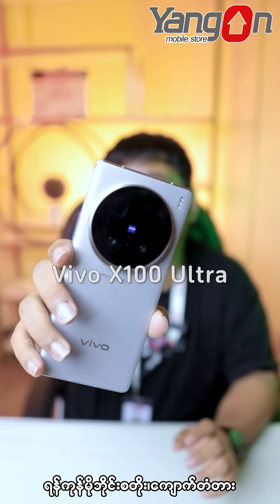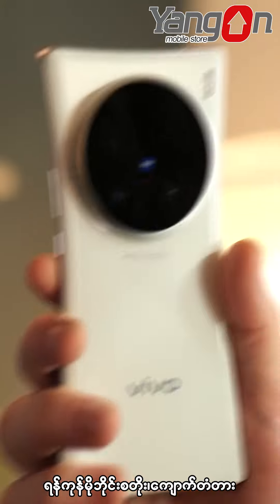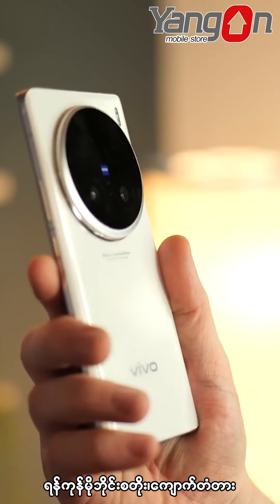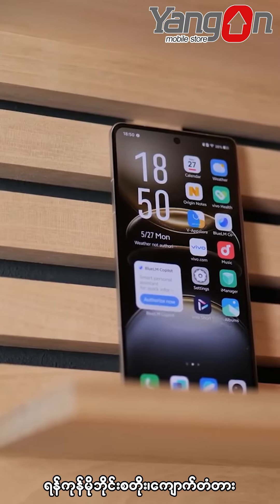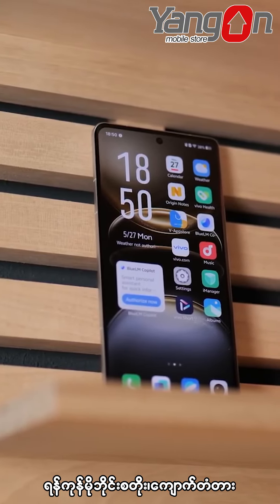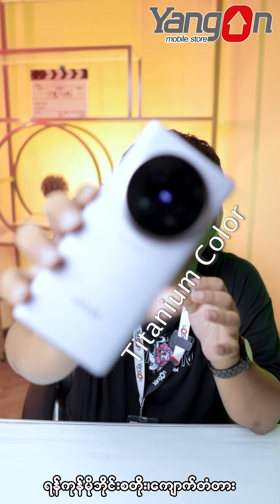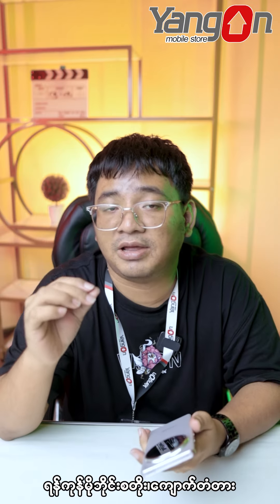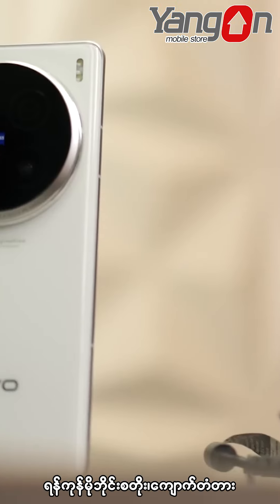Vivo X100 Ultra ရဲ့ ပြောင်းလဲသွားတဲ့ အချက်(3)ချက်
Vivo X100 Ultra ရဲ့
ပြောင်းလဲသွားတဲ့
အချက်(3)ချက်

➡️ 𝑷𝒂𝒈𝒆 𝑴𝒆𝒔𝒔𝒆𝒏𝒈𝒆𝒓 မှ မှာယူရန်..
(m.me/yangonmobilestorektd)

 𝐘𝐚𝐧𝐠𝐨𝐧 𝐌𝐨𝐛𝐢𝐥𝐞 𝐒𝐭𝐨𝐫𝐞 (ကျောက်တံတား)
(𝐌𝐨𝐛𝐢𝐥𝐞 𝐏𝐡𝐨𝐧𝐞 𝐒𝐚𝐥𝐞 & 𝐒𝐞𝐫𝐯𝐢𝐜𝐞 𝐂𝐞𝐧𝐭𝐞𝐫)

Open Daily 9:00 AM to 7:00 PM

အမှတ် ( ၁၆၄/၁၆၈)၊ အနော်ရထာလမ်းမကြီးပေါ်၊
၃၄ လမ်း နှင့် မဟာဗန္ဓုလပန်းခြံလမ်းကြား
( ဘားလမ်း မှတ်တိုင်အနီး )
ကျောက်တံတားမြို့နယ်၊ ရန်ကုန်မြို့။